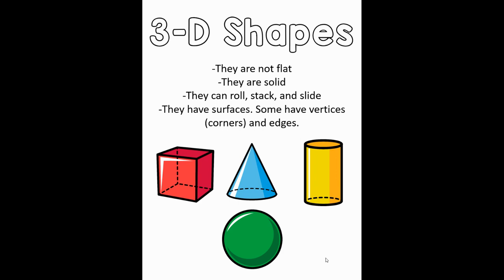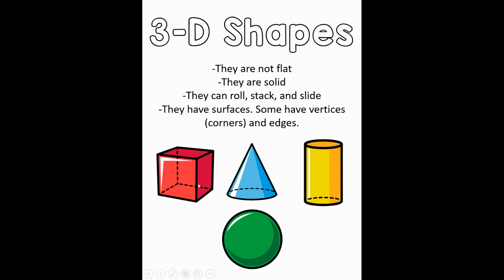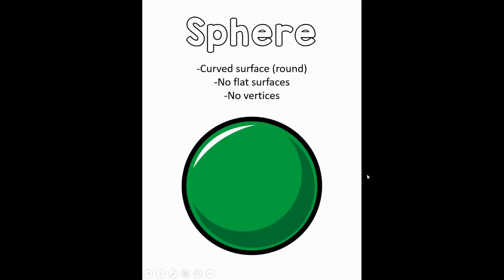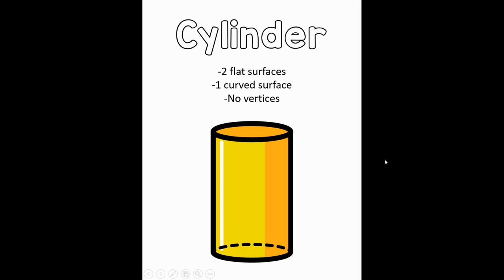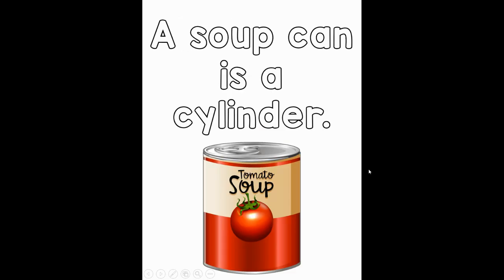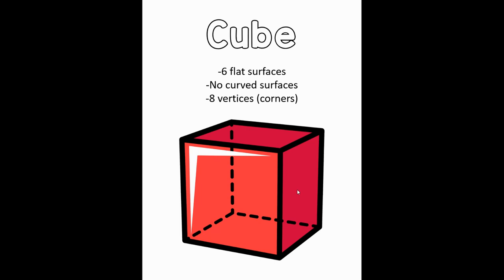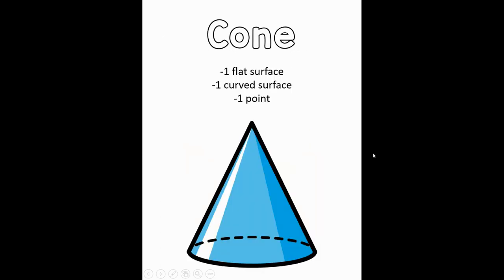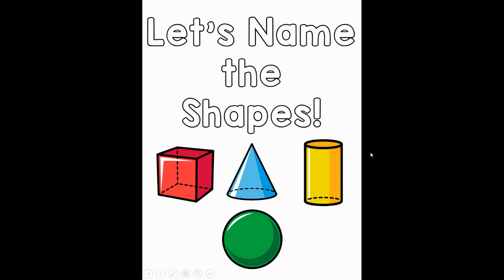3-D Shapes Introduction for Kindergarten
Watch this video lesson to learn about 3-D Shapes. You will learn the names and characteristics of 4, three-dimensional shapes: sphere, cylinder, cube, and cone. This video accompanies my digital learning lesson "3-D Shapes Choice Board". To purchase the entire digital product, please visit my TpT store by following the

Clipart credit to Smart Art for Kids and Kimberly Geswein Fonts